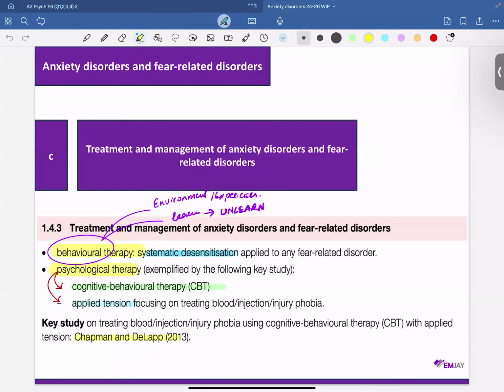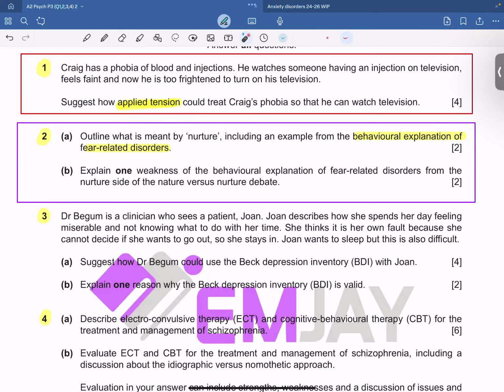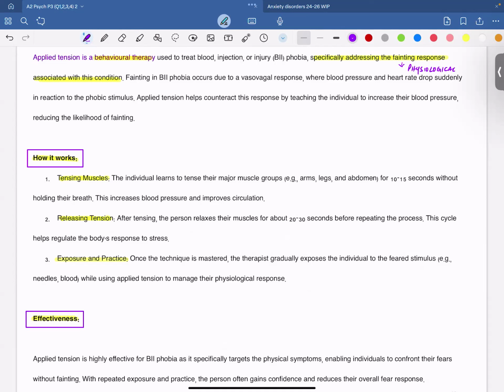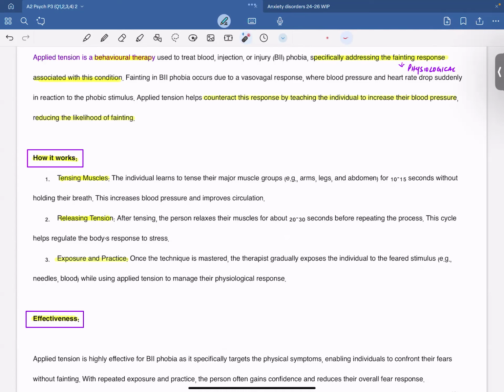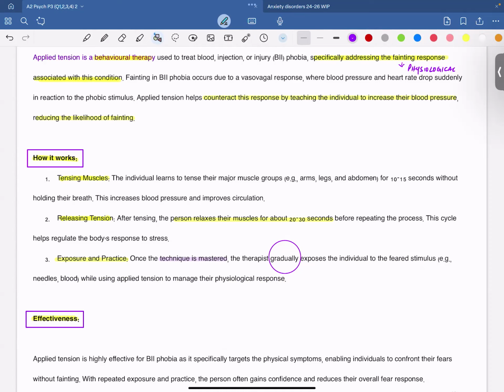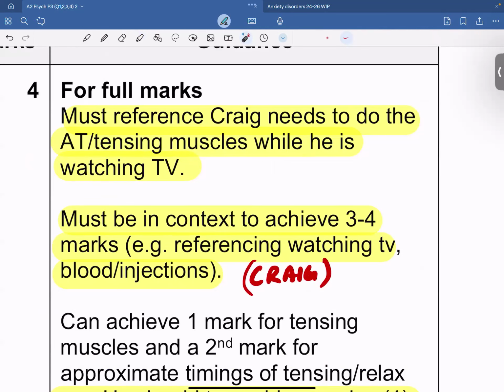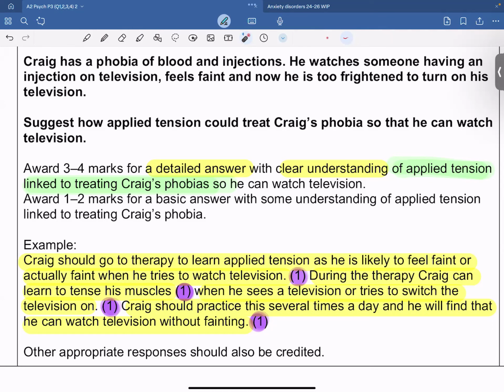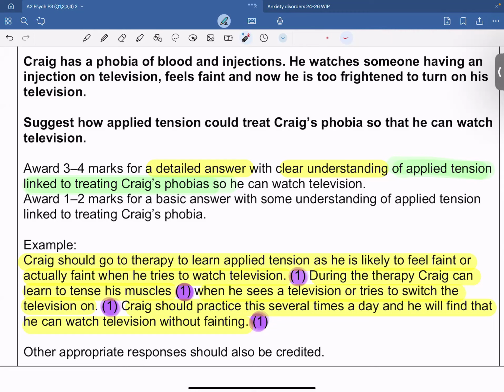Applied tension (Treatment of Blood phobia)